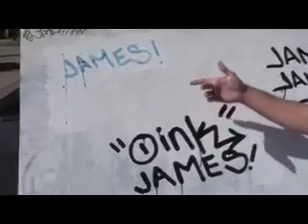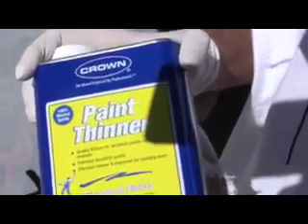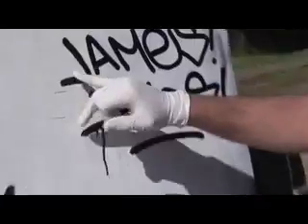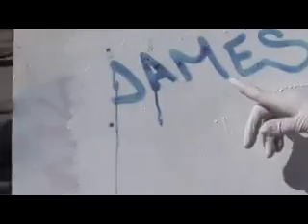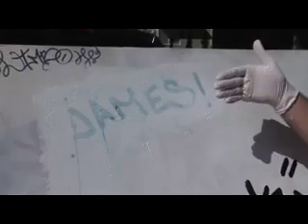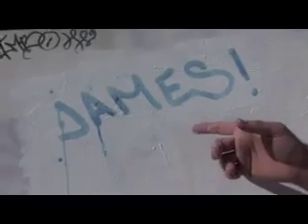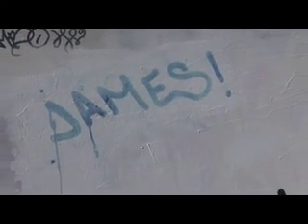Oink Ink Buff Test #2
presents the response to Oink Ink Buff Test #1, this time we show that you can get no drips with Oink Ink and how hard it is to buff. Shows through bucket paint and defeats solvents daily!

Track is Kennedy by Ratatat